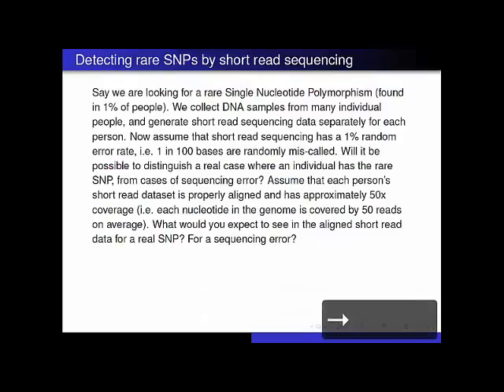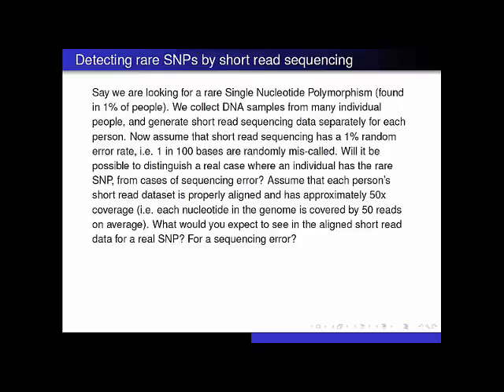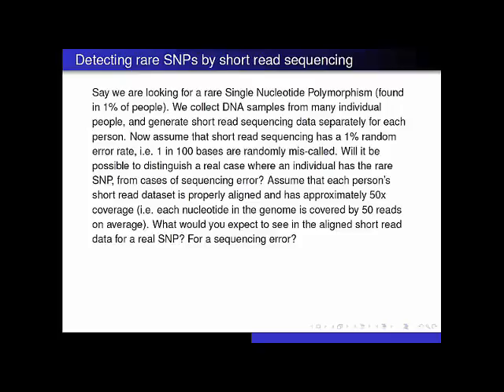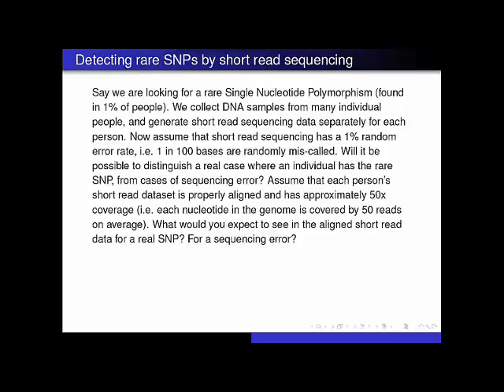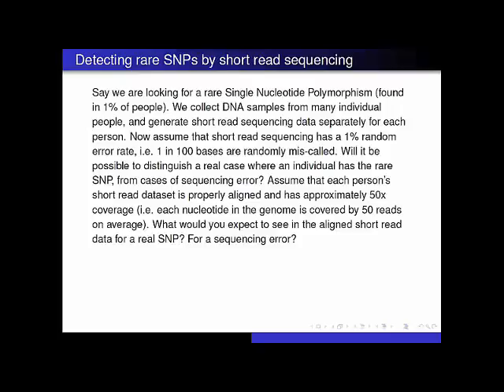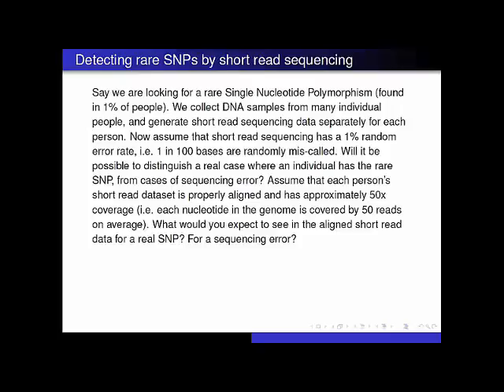Detecting rare SNPs CTQ